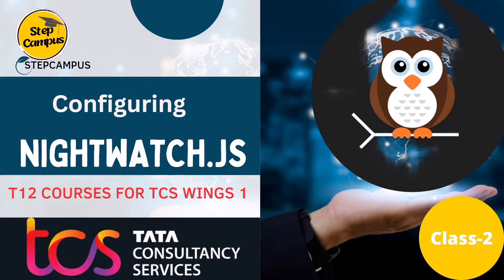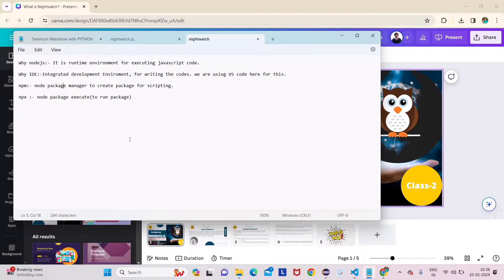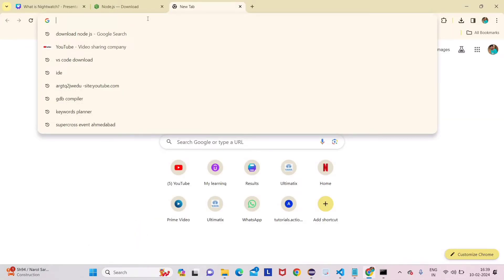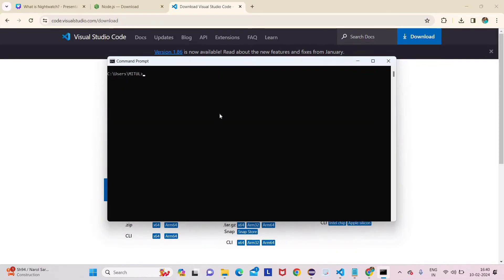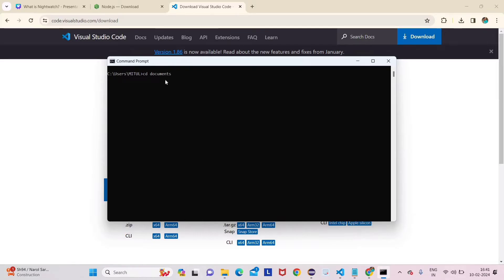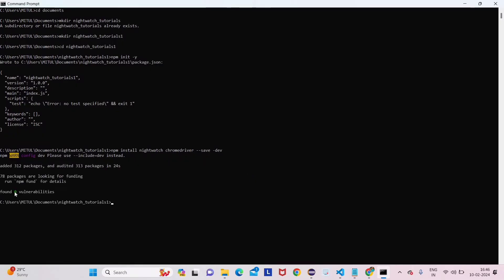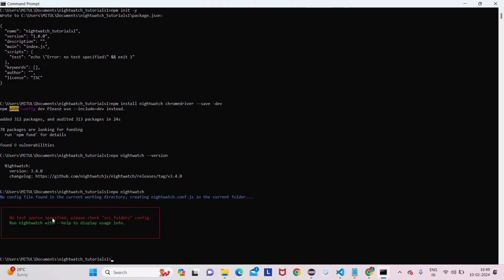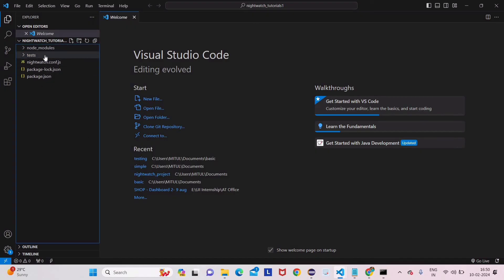Nightwatch Installation || nightwatch configuration